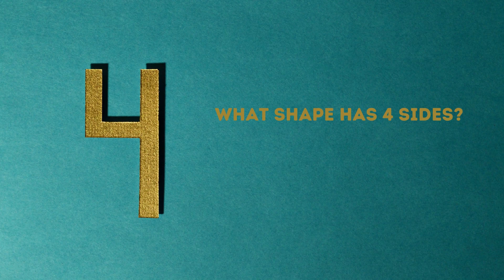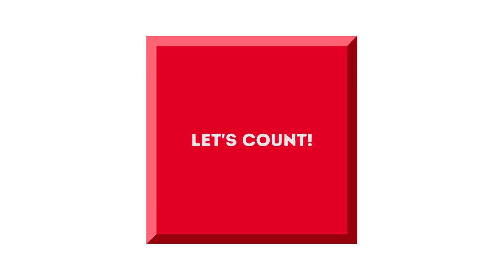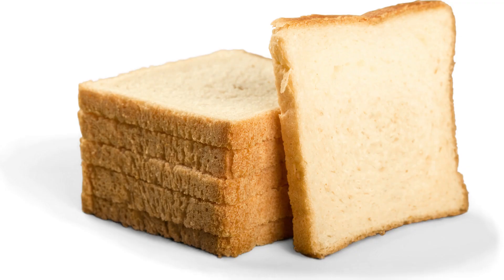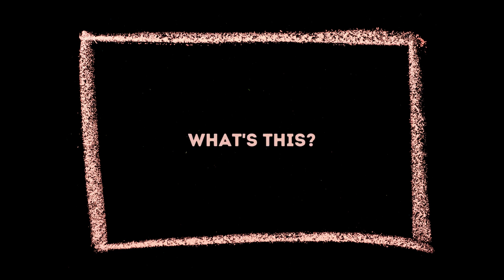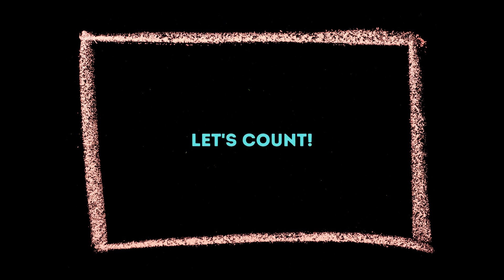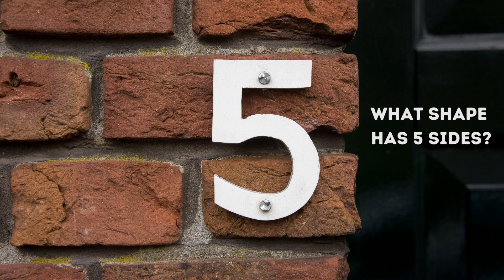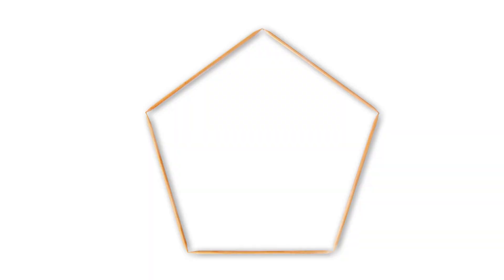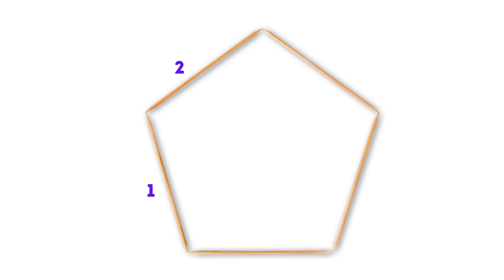Shapes of 3, 4, 5 sides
Learn about triangles, squares, rectangles and pentagons